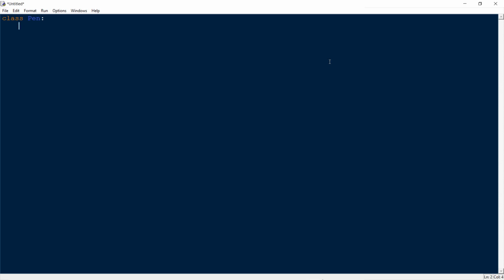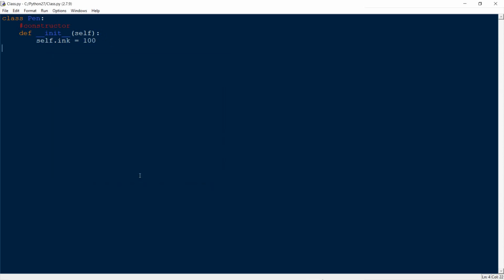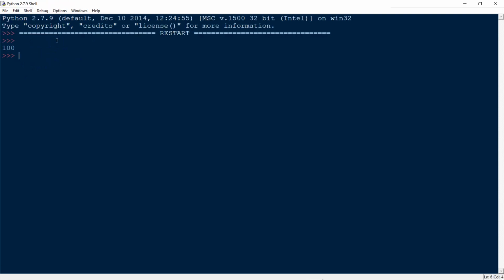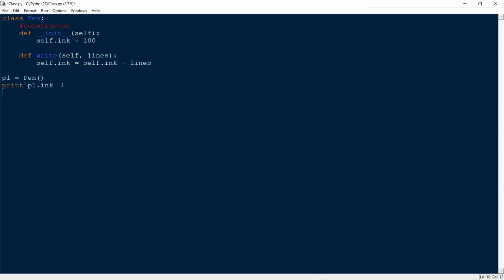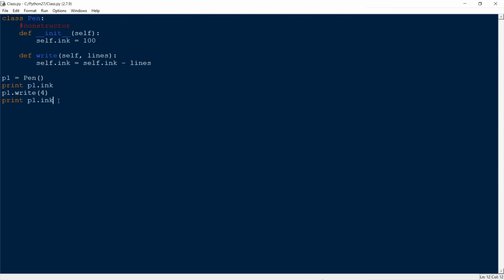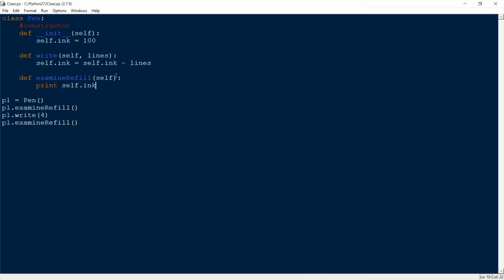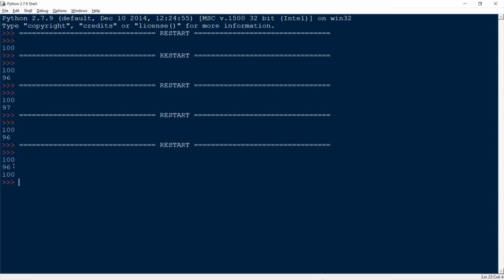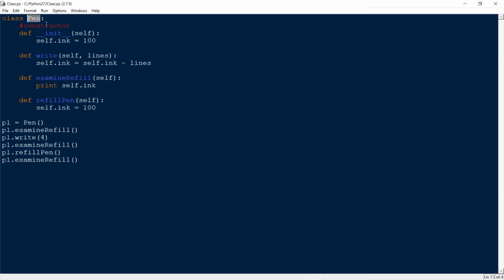#12: Introduction to Object Oriented Programming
Object Oriented Programming is a type of software design where we focus on the object/data types, and what operations they can perform. OOP has four fundamental concepts- Encapsulation, Abstraction, Inheritance and Polymorphism.

In this video we start object oriented programming in python. In the videos that follow, we will look at the fundamental concepts of object oriented programming.